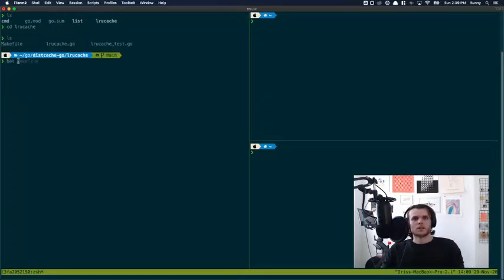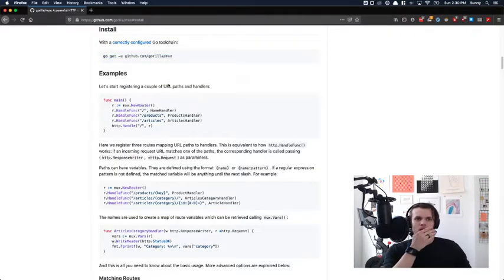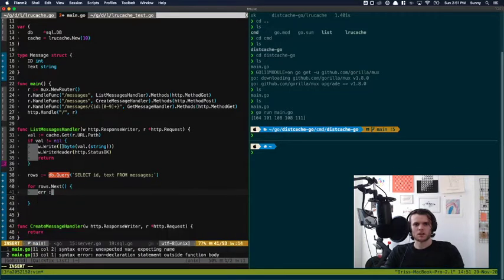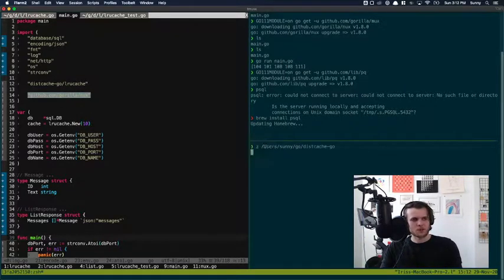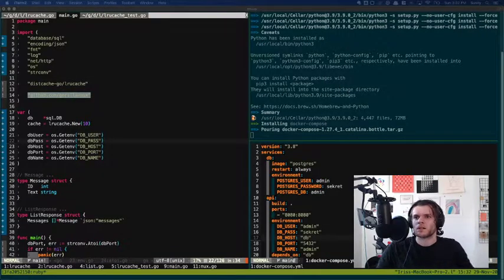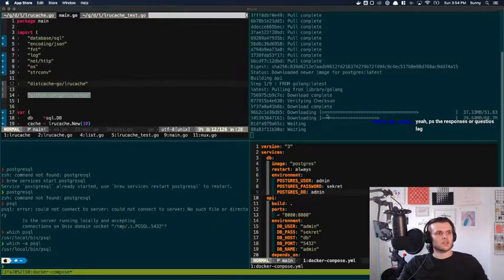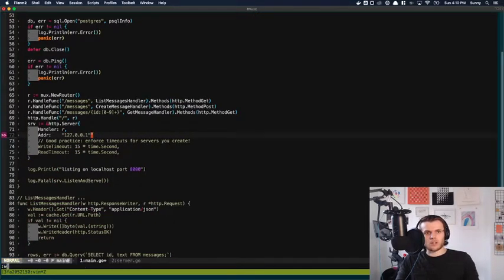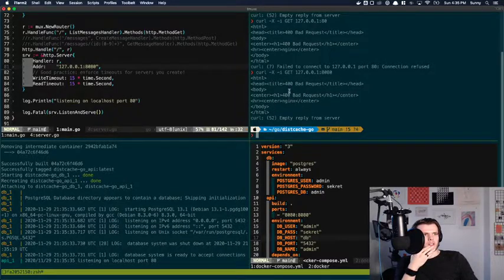Coding and Cocktails Ep. 3: Building an API using a LRUCache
In this livestream, we finished up the LRUCache and started building an API that leveraged my cache on top of a Postgres database.

I had quite a few issues with Docker and Postgres, so this video has a lot of debugging and installing!

But don't worry, we got it done in the end (somewhat, I did finish some of it off stream).